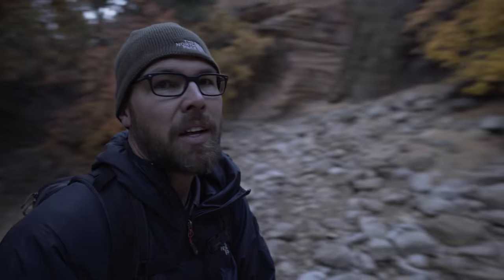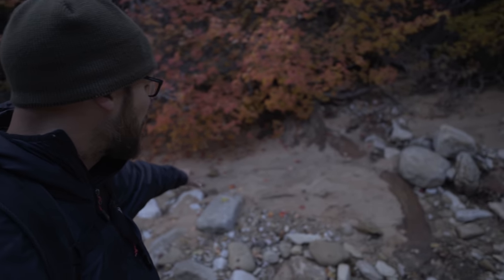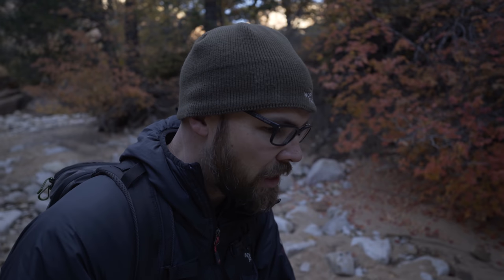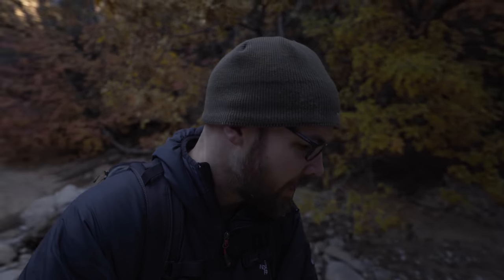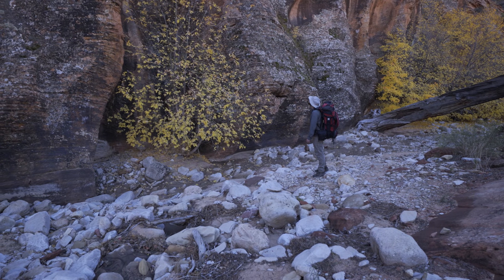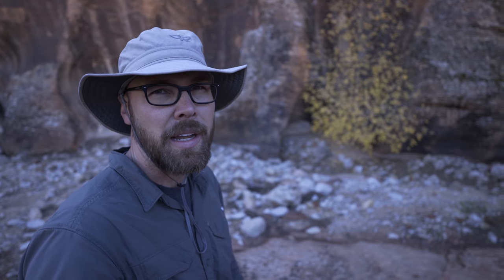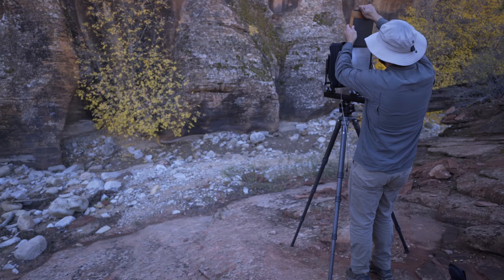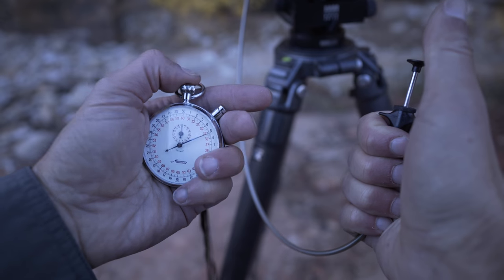Zion Fall 2018: (Day 7) Analog Landscape Photography in Zion